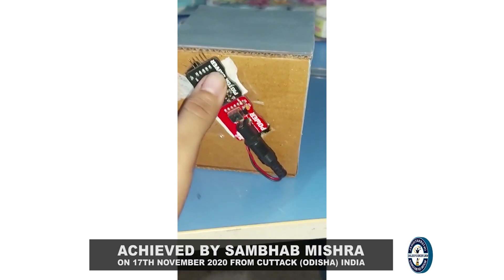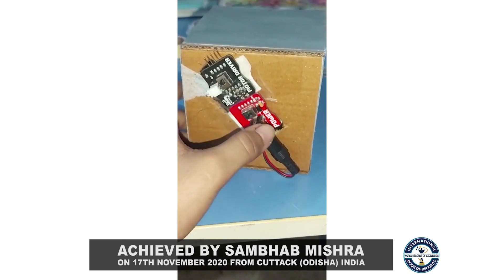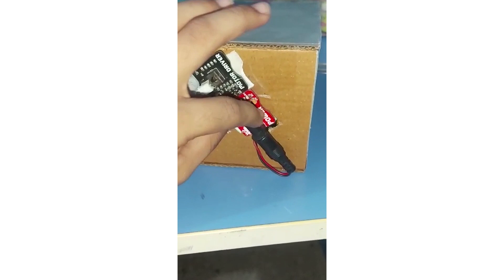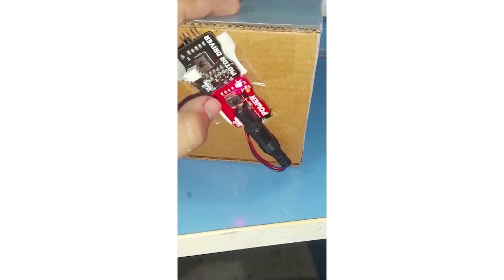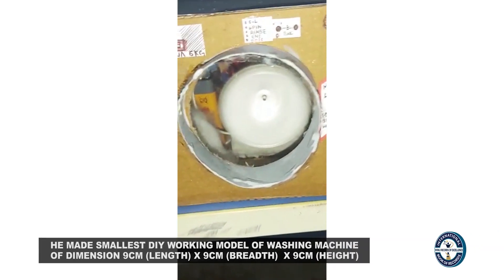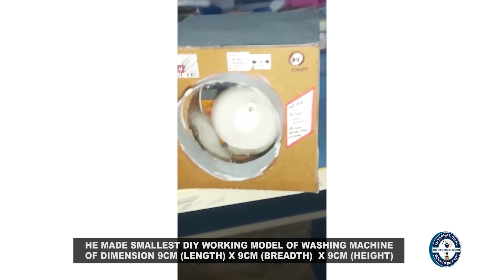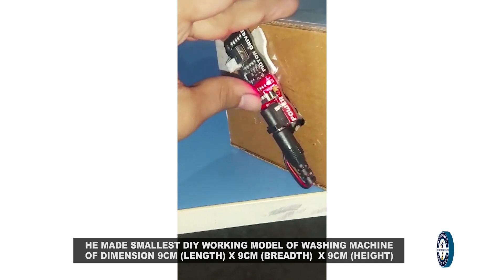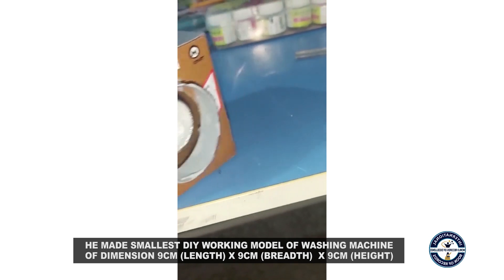SMALLEST DIY WORKING MODEL OF WASHING MACHINE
The World record of "SMALLEST DIY WORKING MODEL OF WASHING MACHINE" is achieved by SAMBHAB MISHRA on 17th November 2020 from Cuttack (Odisha) India.

Welcome to the official International Book Of Records YouTube channel! If you're looking for videos featuring the world's tallest, shortest, fastest, longest, oldest, and most incredible things on the planet, you're in the right place.